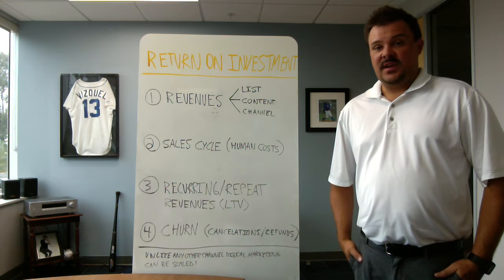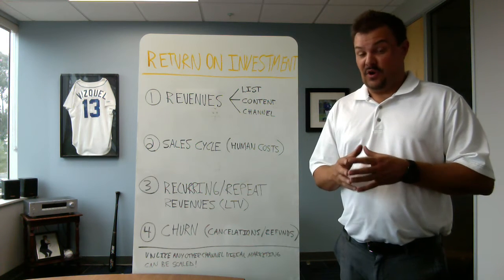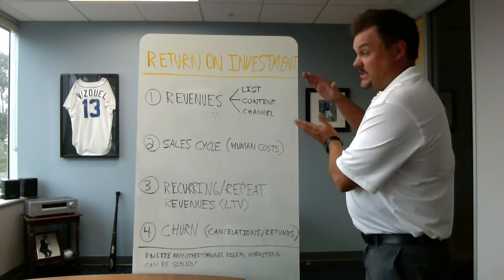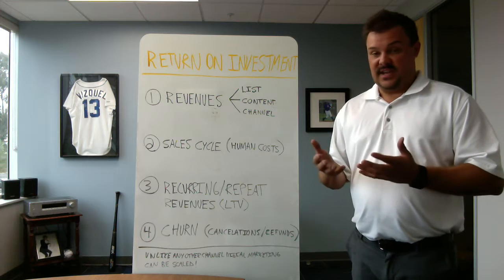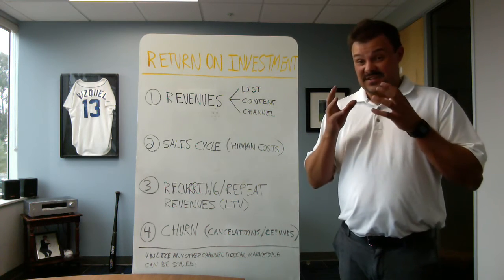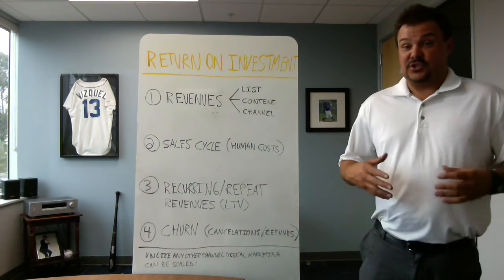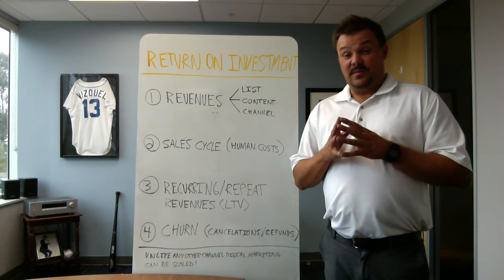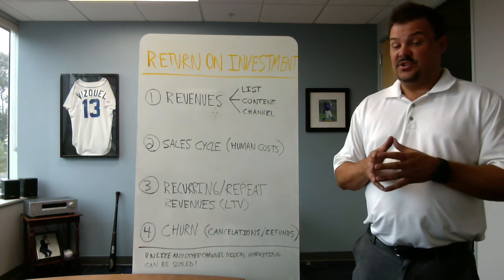Genius Digital Marketing Crash Course 403: Return-on-Investment Accurate and Effective Calculation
In this short video you will learn how to accurately measure and forecast Return-on-Investment for digital marketing campaigns. 1—Revenues, 2—Sales Cycle, 3—Recurring Revenues, and 4—Churn (Cancelations/Refunds) must all be included when calculating results. You will also learn how Lists, Content and Channels can all be adjusted/iterated/optimized to maximize long term revenues.